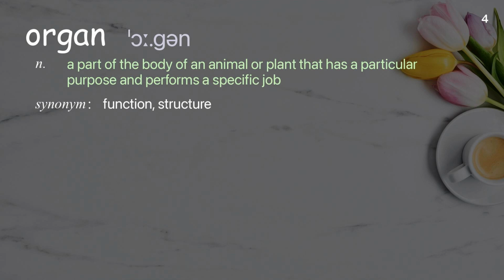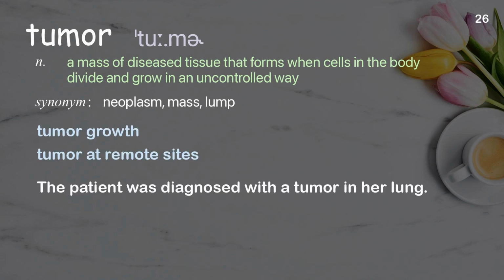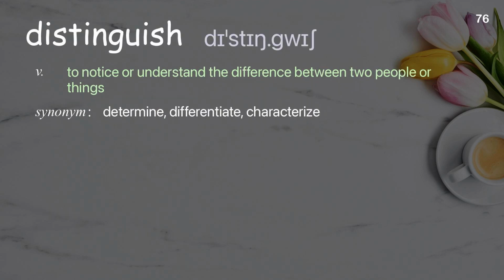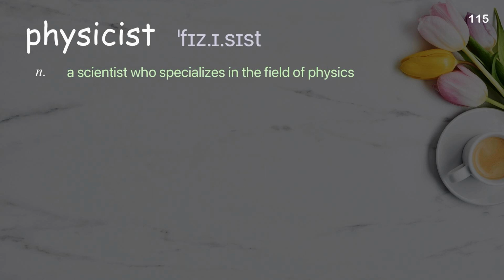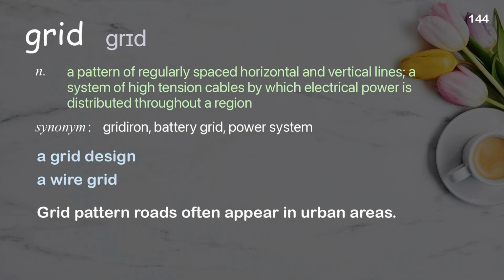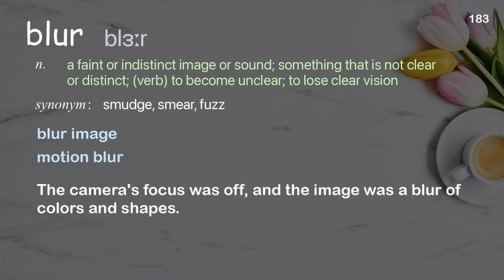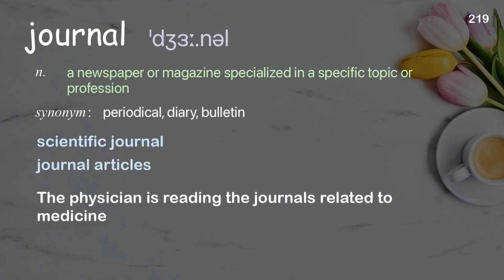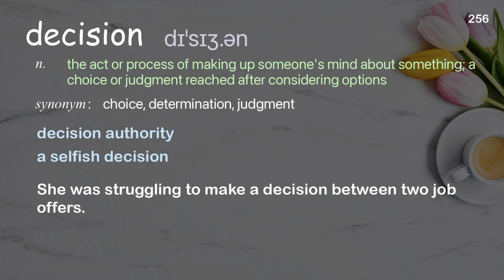259 Academic Words Ref from "A test that finds 3x more breast tumors, and why it's not [...], TED"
■PLEASE NOTE

■Reference Source
Deborah Rhodes: A test that finds 3x more breast tumors, and why it's not available to you | TED Talk